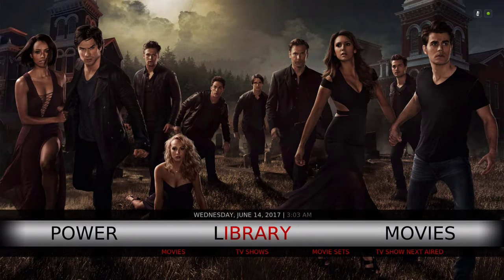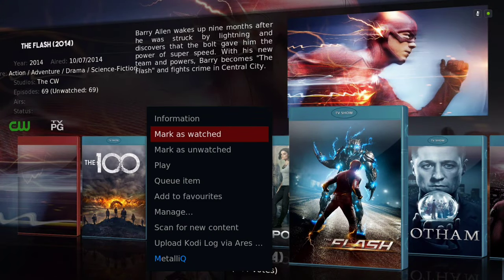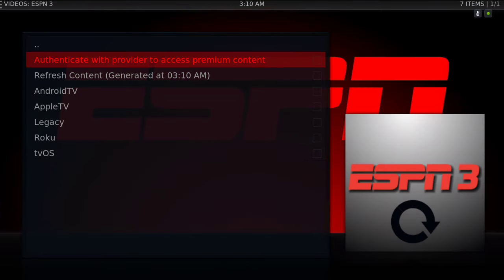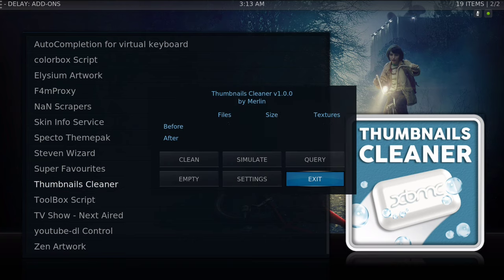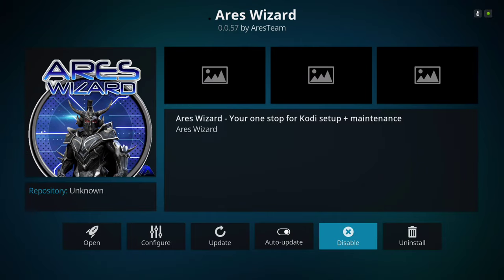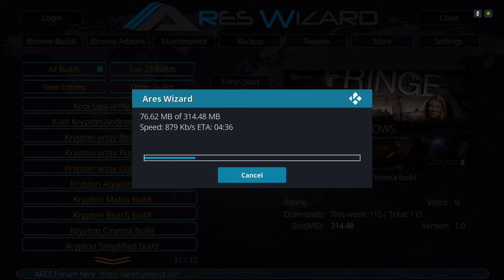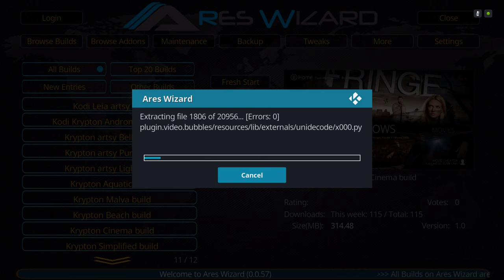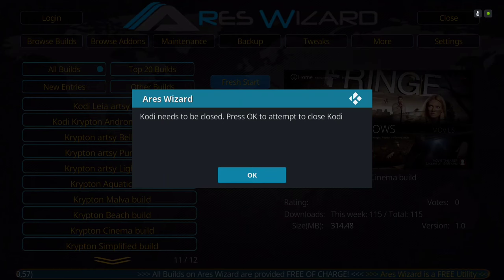BEST KODI 17.3 BUILD TODAY !!! JUNE 2017 (MEDIA BUILD)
in this tutorial i show you how to install the best kodi 17.3 build for june 2017 using the ares wizard. you can also install by adding the source for my steven wizard. this kodi build is heavy then normal so its not recommended to install on a firestick.

updated with working kodi addons from june 2017
exodus addon, specto addon, elysium addon, uk turk addon

Download The Steven Wizard for the media Build and install through zip file in kodi